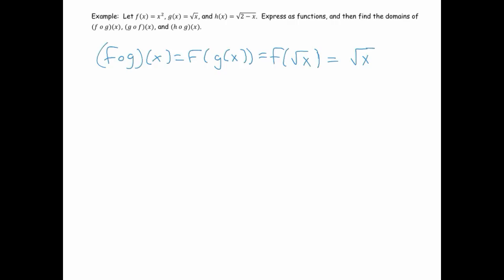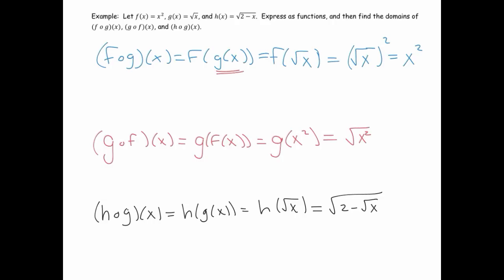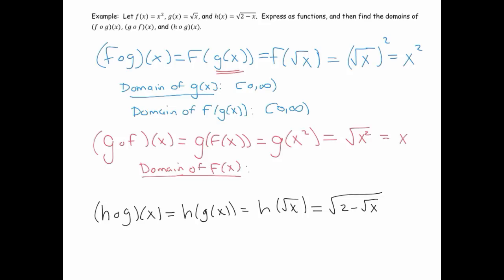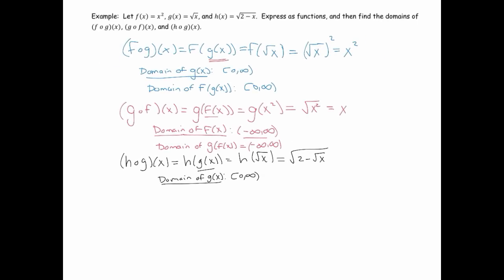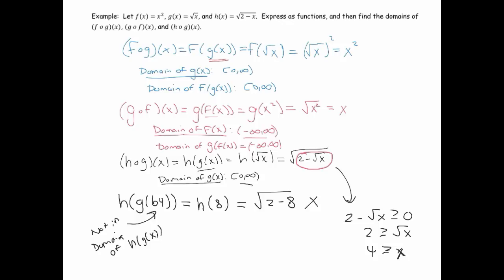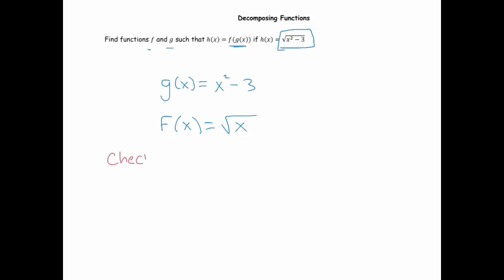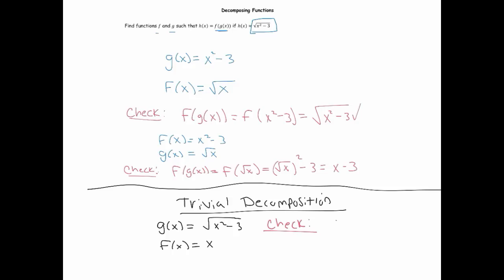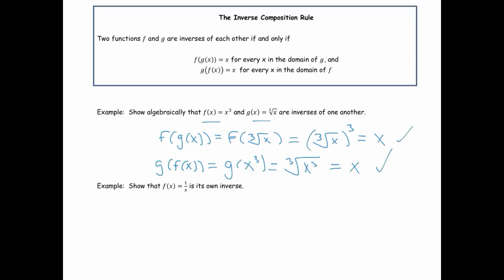More on Function Composition